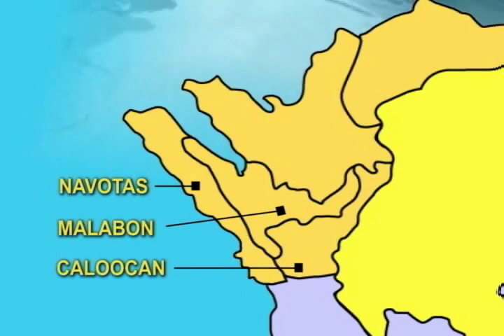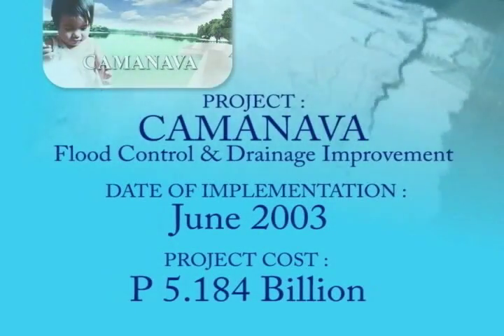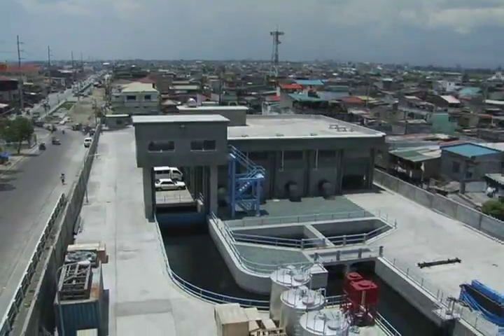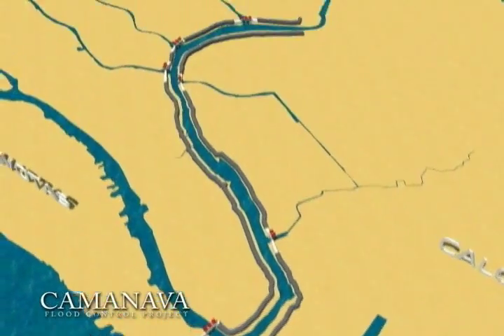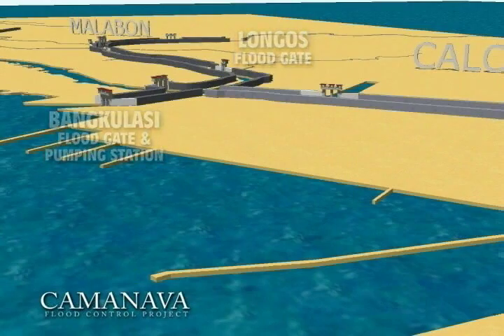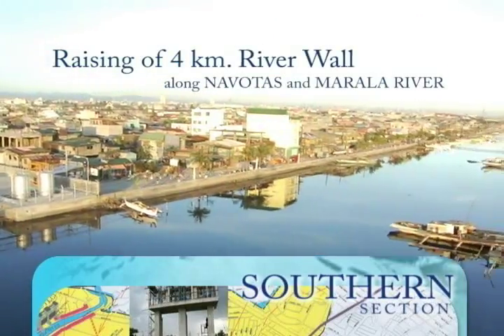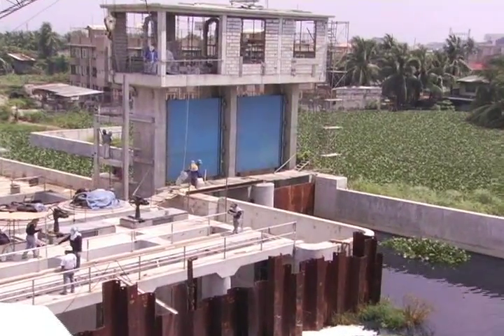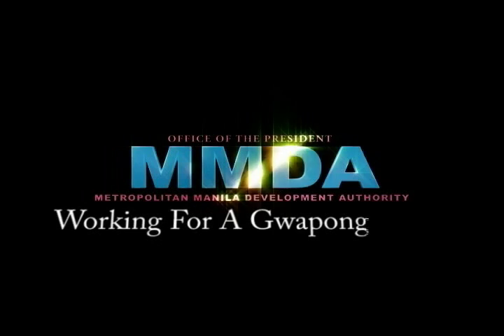CAMANAVA Flood Control